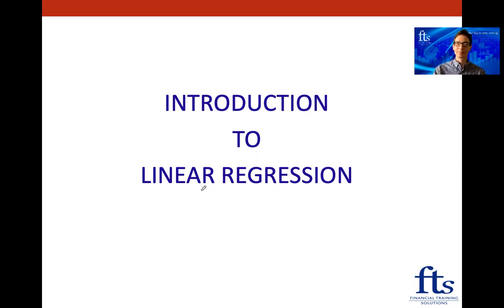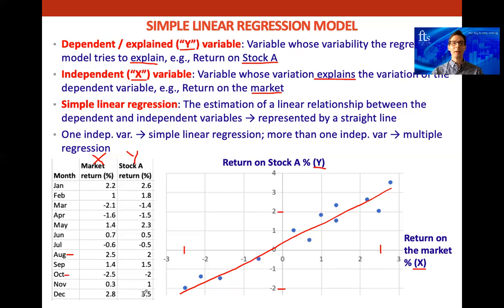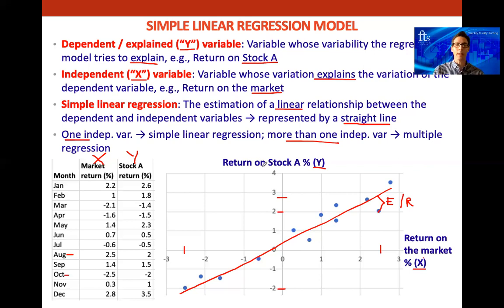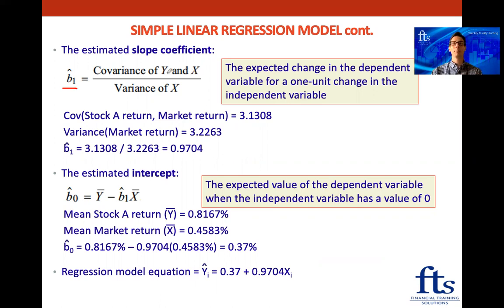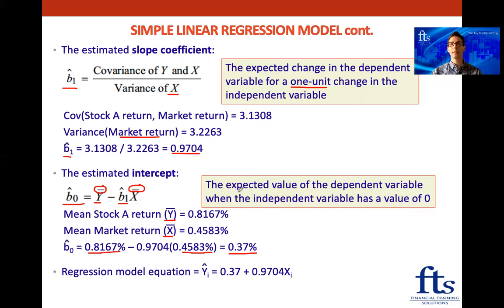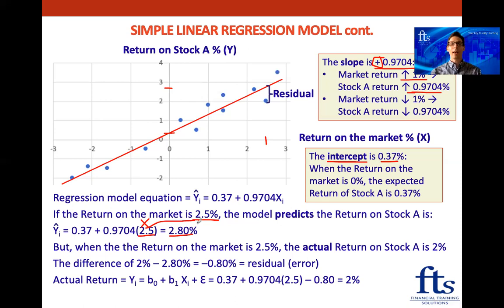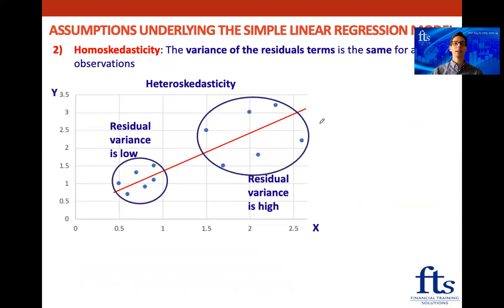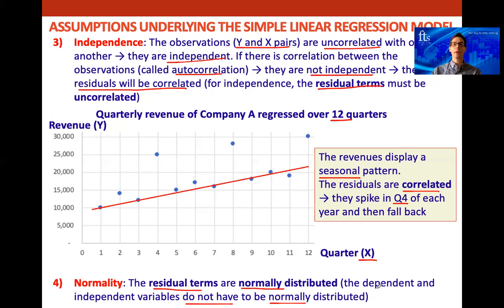CFA Level 1 - Introduction to Linear Regression - Part 1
CFA Level 1 - Quantitative Methods - Introduction to Linear Regression - Part 1